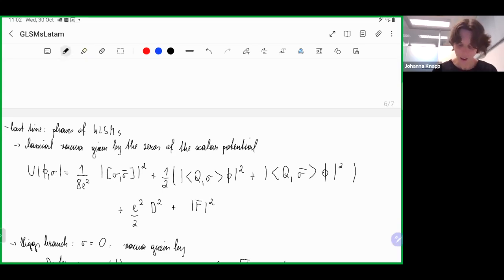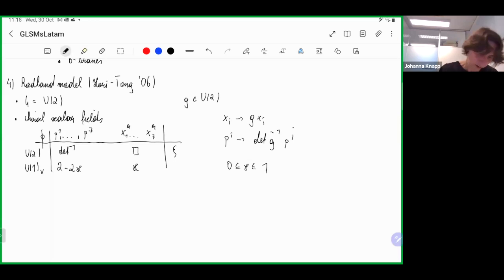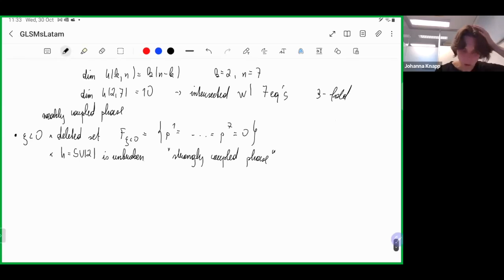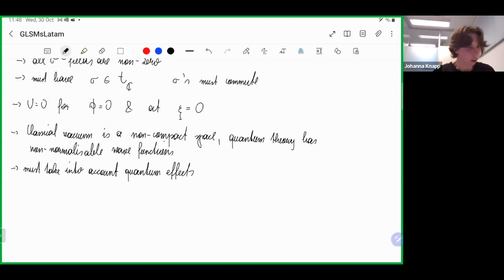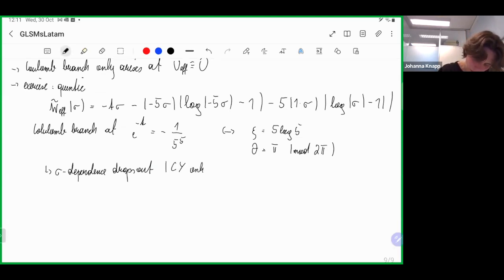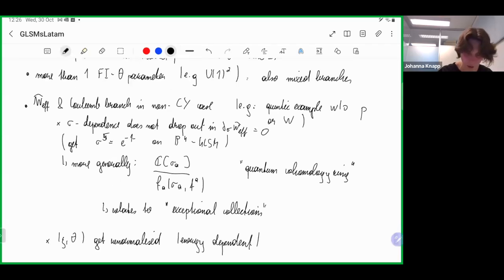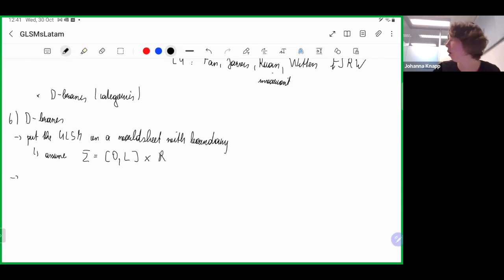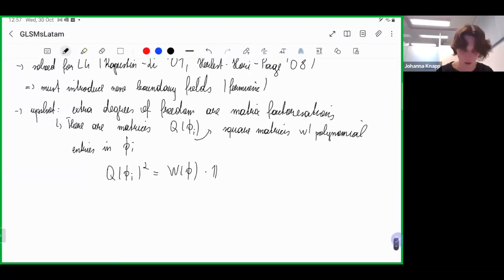The Physical Mathematics of Gauged Linear Sigma Models - Johanna Knapp (Part 2)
The Physical Mathematics of Gauged Linear Sigma Models (Johanna Knapp, University of Melbourne)
Fecha: martes 29 de octubre 2024